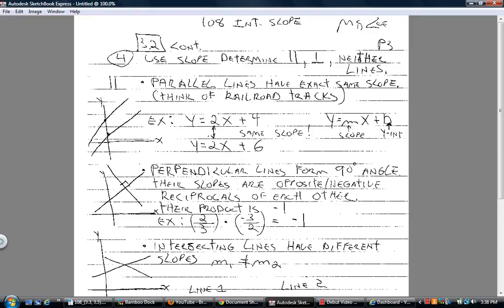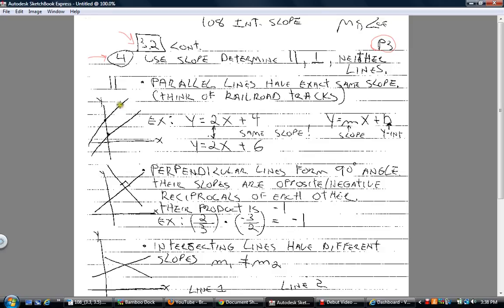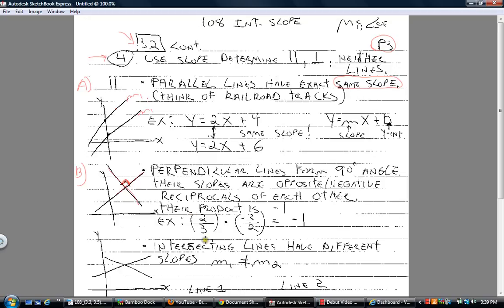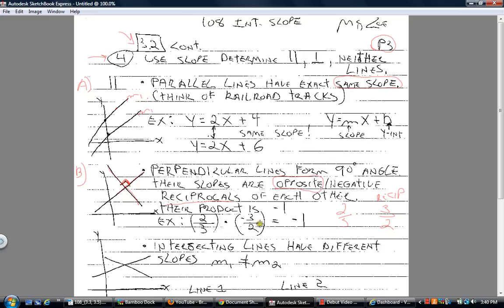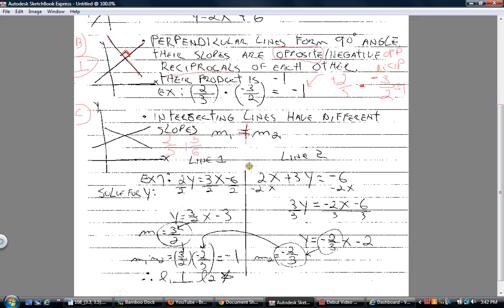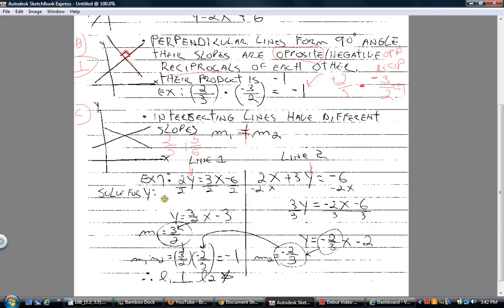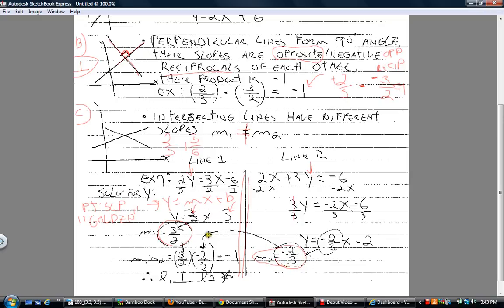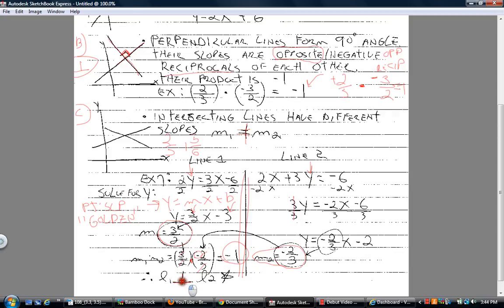108_3.2_P3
108_3.2_P3